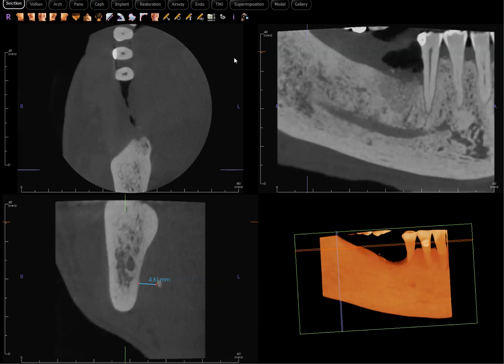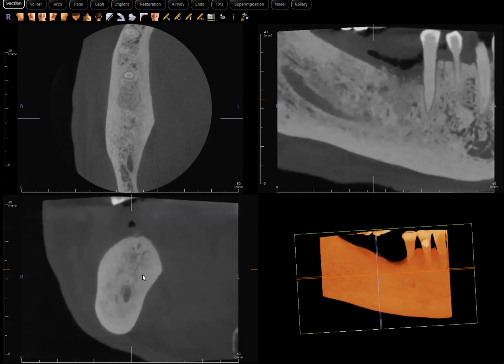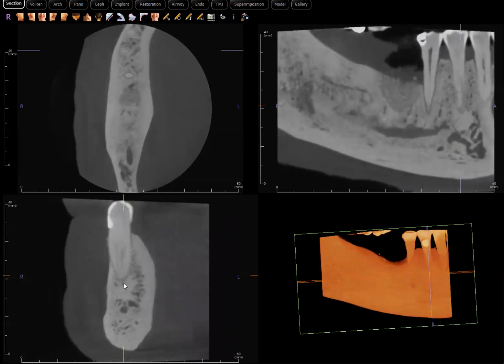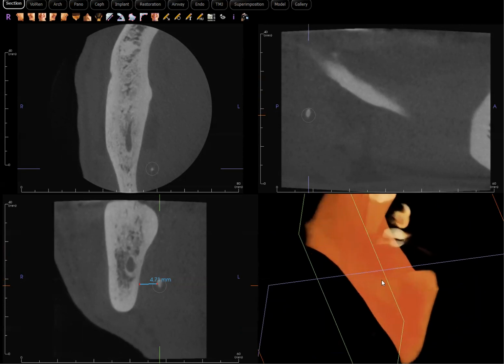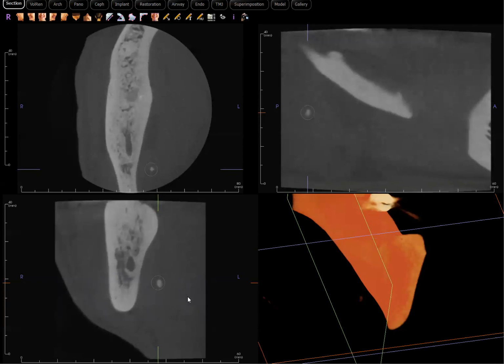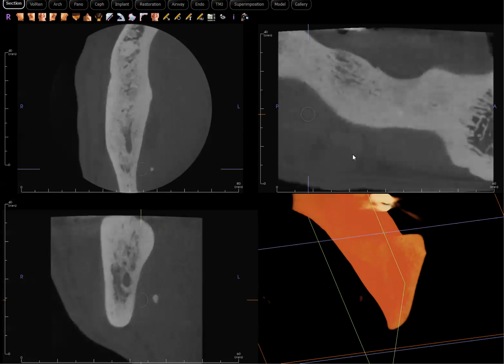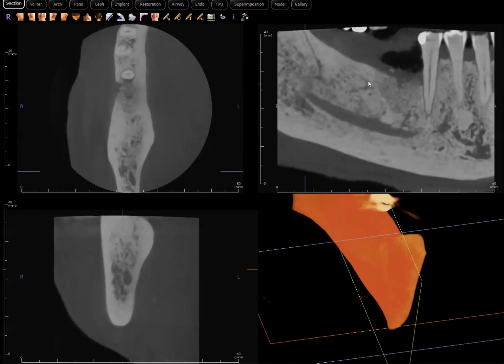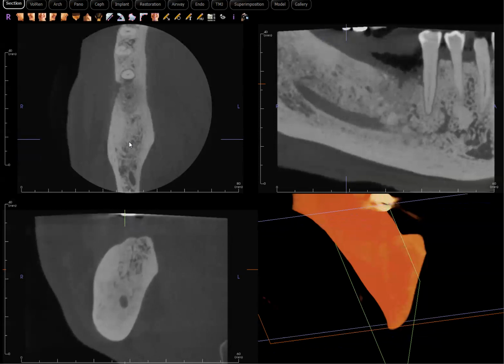Incidental sialolith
University of Texas Health Science Center School of Dentistry at Houston
Associate Professor and Director of Imaging Center
Faculty webpage